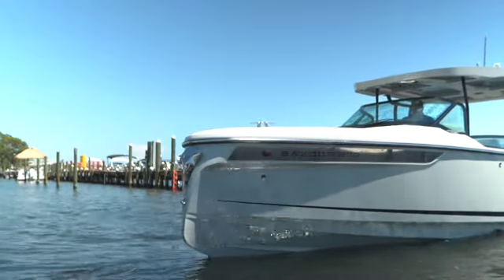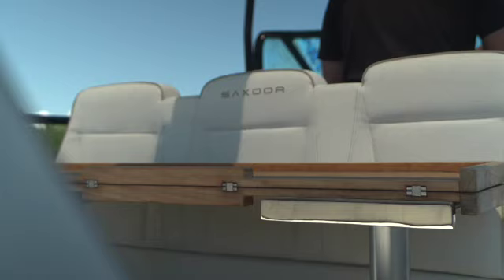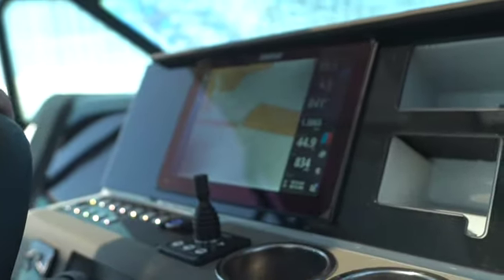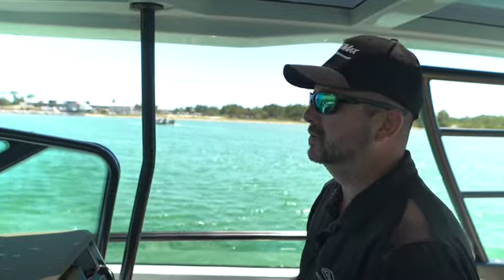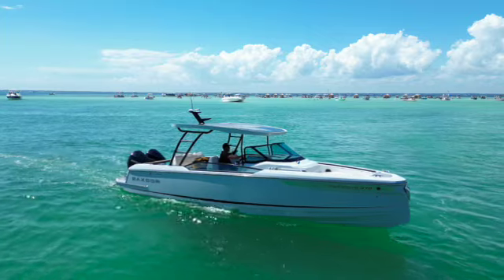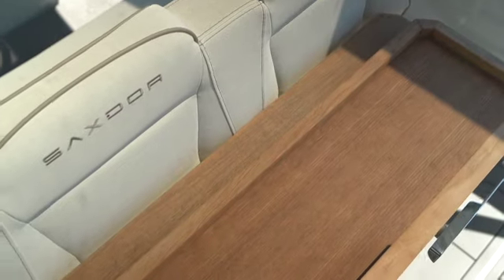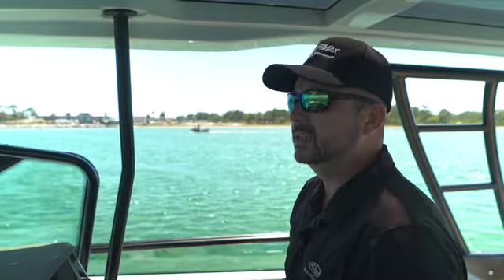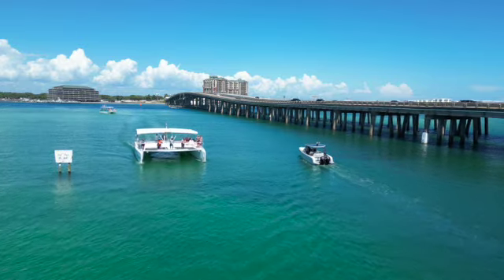2024 Saxdor 270 GT Get it at MarineMax Fort Walton Beach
Introducing the stylish and exhilarating 2024 Saxdor 270, the ultimate choice for those seeking a boat that blends performance, versatility, and sleek design. This 27-foot beauty is built to impress, ready to conquer the waves and provide endless fun for boating enthusiasts. The Saxdor 270 boasts an innovative hull design that ensures exceptional stability and handling, even in rough waters.